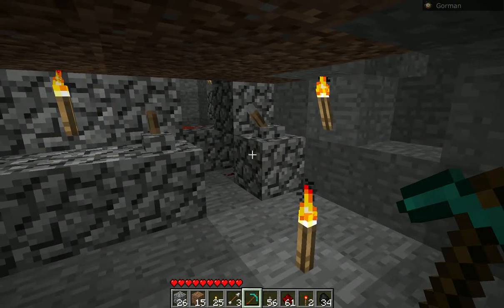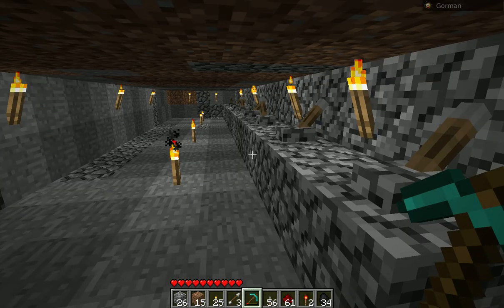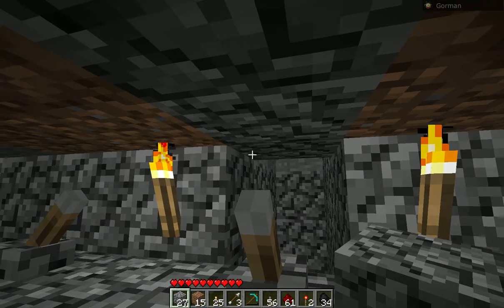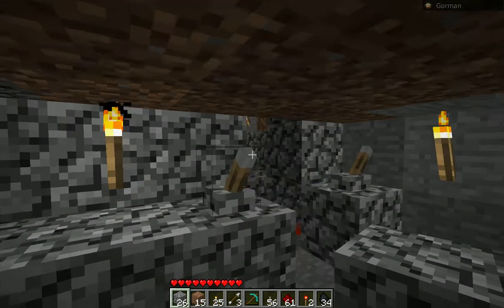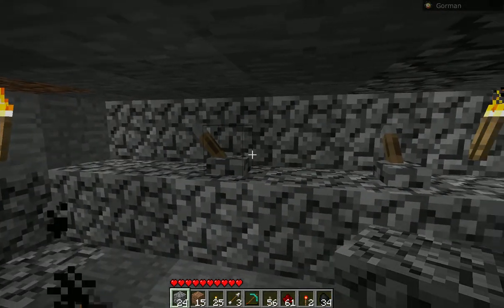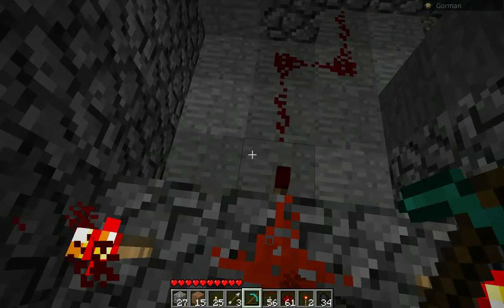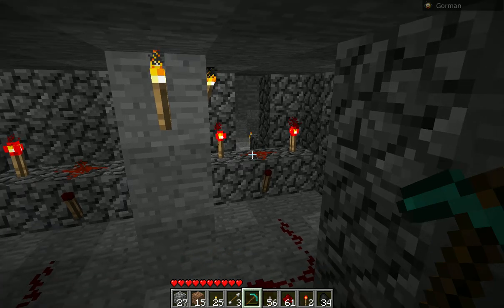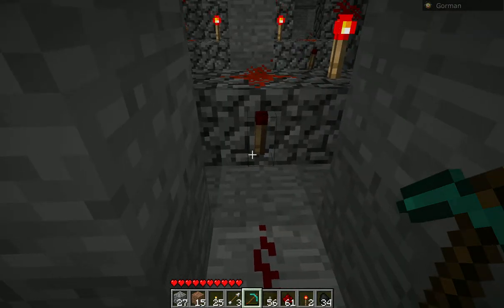How to make a Redstone Combination lock with trap system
Demo using Redstone in minecraft along with a series of and gates to protect your items and ward off any people trying to steel your stuff in multiplayer. Quite a simple build but quite secure too.